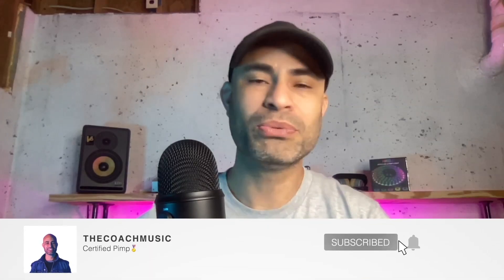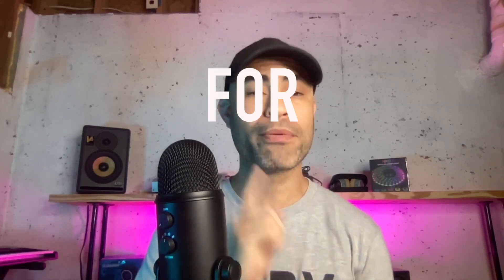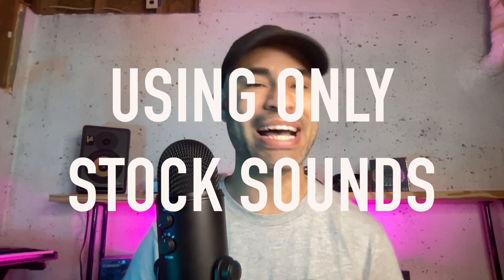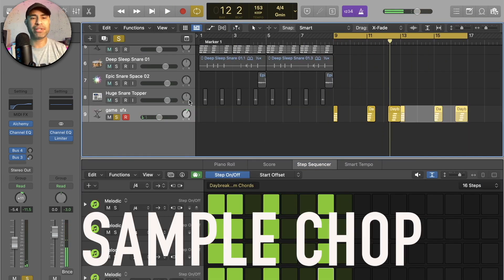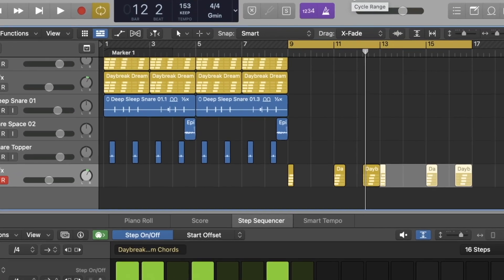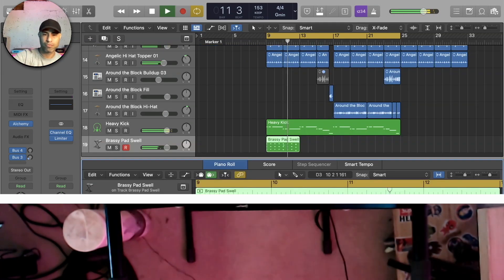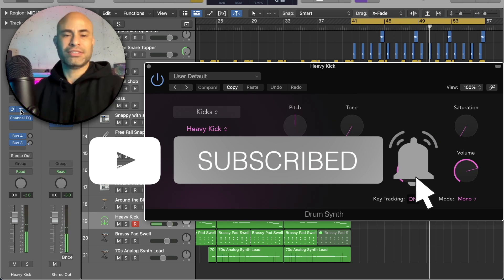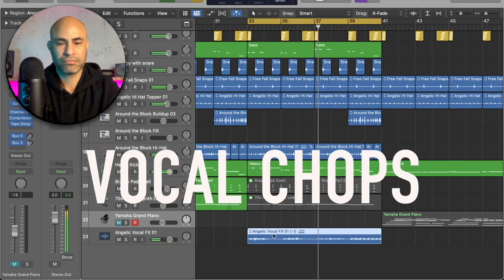FIRE BEAT in LOGIC PRO using ONLY STOCK SOUND 🔥🔥🔥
Not much going on here just a new Mac, new OBS setup, and new BABY BOY on the way (WOOOO 🚼). Today we make a beat using ONLY STOCK SOUNDs in Logic Pro X. Since getting my new computer I lost Ableton Live 9 ( bc it was bootleg. my bad) but. now I get to learn a new DAW which is frustrating and exciting. I NEED YOUR HELP!!! IF YOU SEE ME STRUGGLE LEAVE SOME HELPFUL COMMENTS, PLEASE.